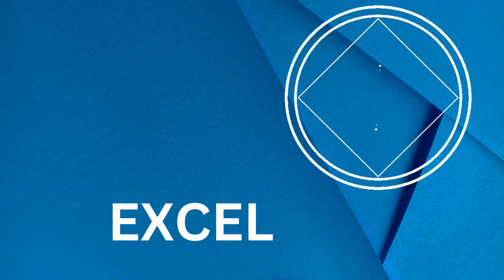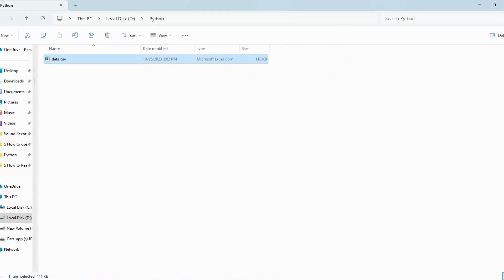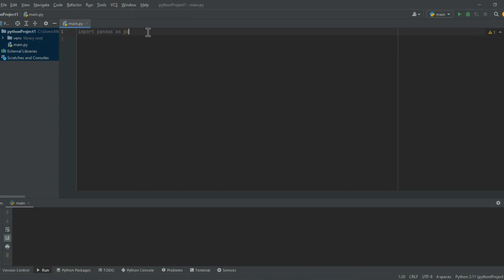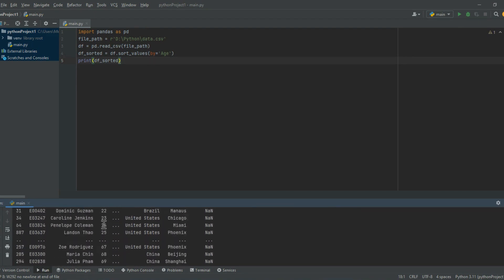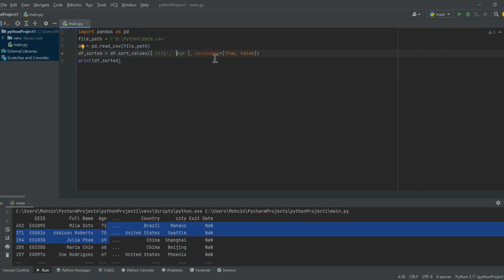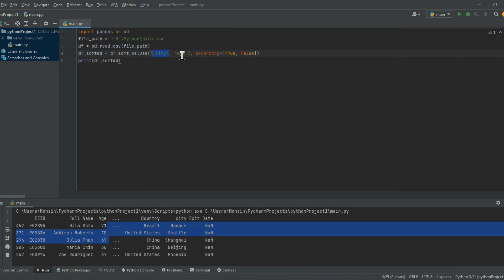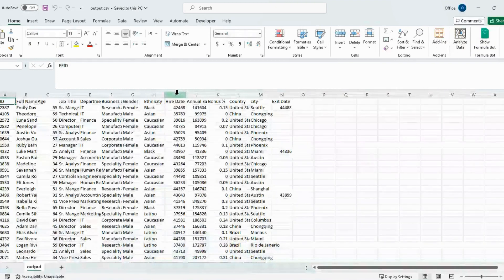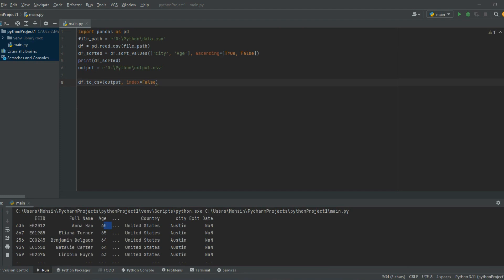How to Sort the data in Python using Pandas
Hello, everyone! Welcome back to My Channel Learn Now from your learning partner.In this Video, we'll learn  about the Pandas library of Python and how it can be used to sort data in an Excel file. Sorting data is an essential part of data analysis, and Pandas provides us with powerful tools to perform this task. To open the Excel file, simply double-click on it which should launch Microsoft Office automatically. Once the file is open, you'll see that it hasn't been sorted in any specific order.

Sorting Data in Excel Files Using Pandas: Sorting data in an Excel file using Pandas is a straightforward process. so let start with python,Here is an example to demonstrate how it works: Suppose we have an Excel file named "data.csv" with the following data:

To sort this data by age, we first need to import the Pandas library and read the Excel file using the read_csv() function:import pandas as pd
file_path = r'D:\Python\data.csv'df = pd.read_csv(file_path)
This will create a Pandas DataFrame object that contains the data from the Excel file.
There are two ways to sort the data: type 1 is in ascending order, while type 2 is in descending order.
 We can then sort the data by age using the sort_values() function:df_sorted = df.sort_values(by='Age')# print the sorted DataFrameprint(df_sorted)

In this example, we had  sorted the data  function  by the `age` column in ascending order. The resulting sorted DataFrame (`df_sorted`) is printed to the console as shown below.To sort the data in descending order in pandas, you can use the `sort_values()` method and set the `ascending` parameter to `False`. Here is an example:
# Sort the dataframe by 'Age' in descending orderdf_sorted = df.sort_values('Age', ascending=False)
# Print the sorted dataframeprint(df_sorted)
 Then we use the `sort_values()` method to sort the dataframe by the 'Age' column in descending order by setting the `ascending` parameter to `False`. Finally, we print the sorted dataframe using the `print()` function.
You can also sort by multiple columns by passing a list of column names to the `sort_values()` function:
# sort the DataFrame by the 'city' column in ascending order, and then by the 'age' column in descending orderdf_sorted = df.sort_values(['city', 'age'], ascending=[True, False])
# Save the updated DataFrame to a csv file
output = 'File path'+output+'.csv'
df.to_csv('output.csv', index=False)  # Use index=False to exclude the DataFrame's index from the CSV file
To verify the results, navigate to the file path where the CSV file was saved and open it by double clicking on it and it will open with microsoft Office. Upon inspection, we can see  the sort function has sorted the  DataFrame first by the city column in ascending order, and then by the `age` column in descending order. The resulting sorted DataFrame (`df_sorted`) is printed to the console also. That concludes our tutorial on how to read and organize data in Excel using Pandas! We've covered a lot of ground, from reading and writing to sorting the data. In the next module, we'll delve into a new topic – How to Filter data in Python using Pandas.